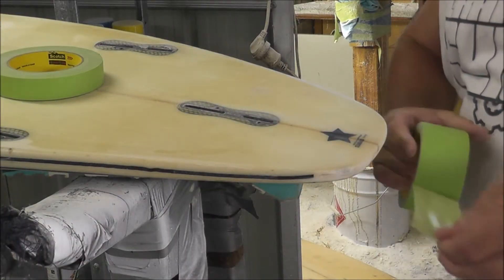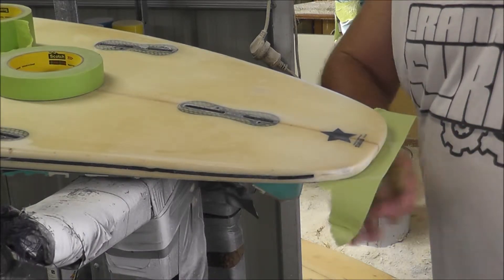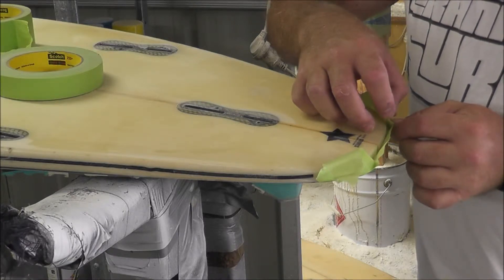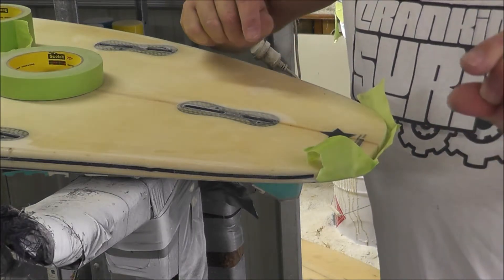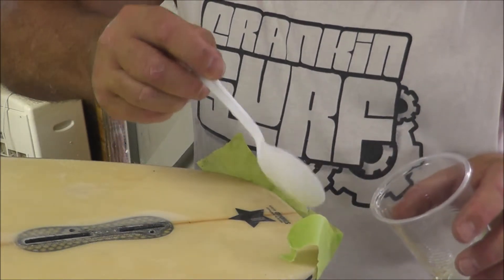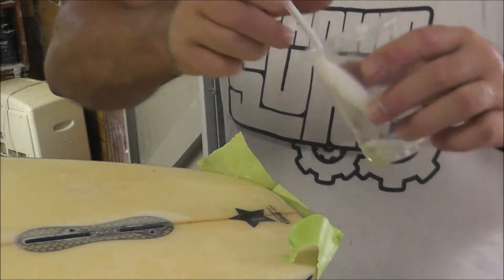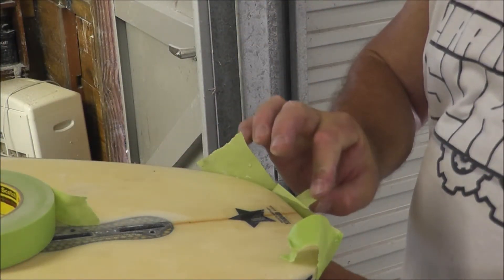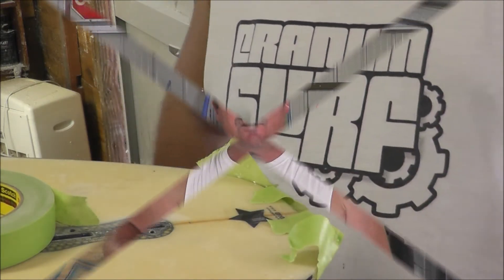Surfboard Repairs - The Square Tail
The square tail repair is very common. Either they have the corners damaged or they have cracks along i. Pinching the corners is the key. like to build up a bit of resin so in can sand it down.